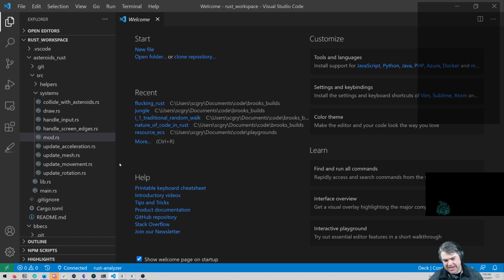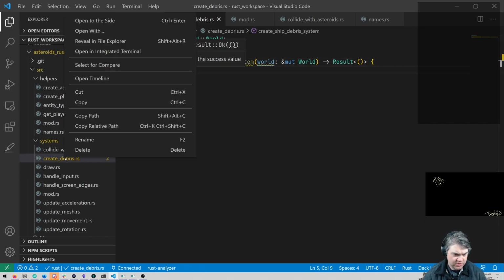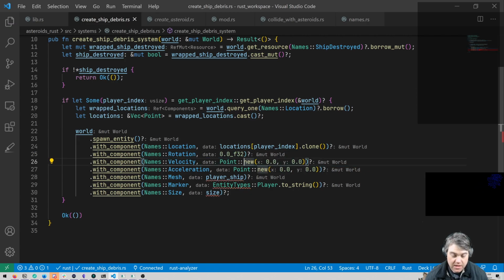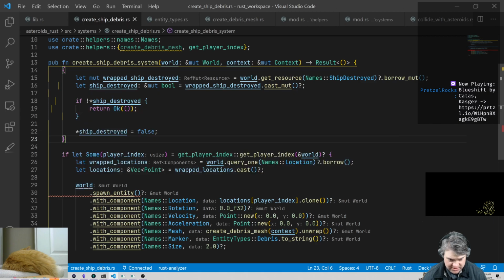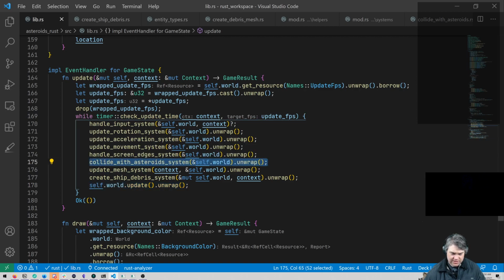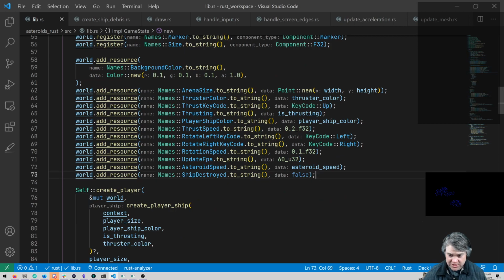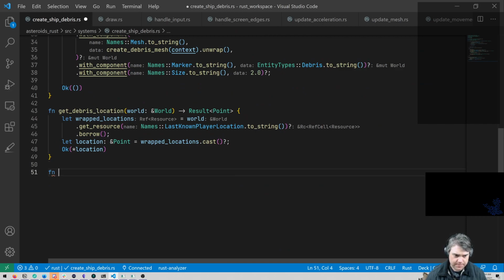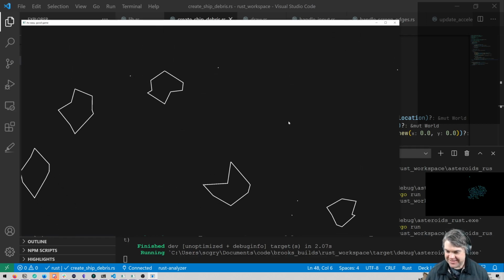Asteroids part 7 - particles when the ship is destroyed